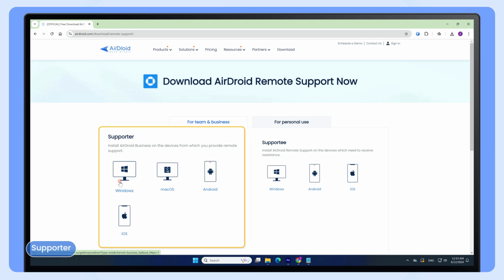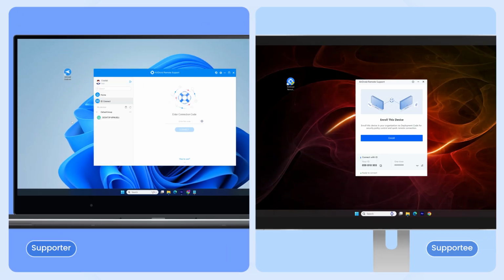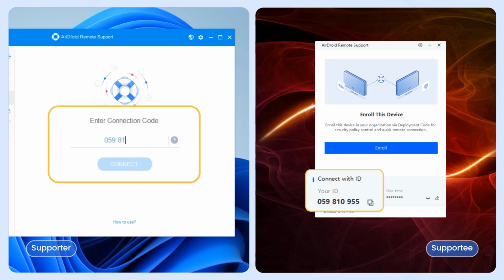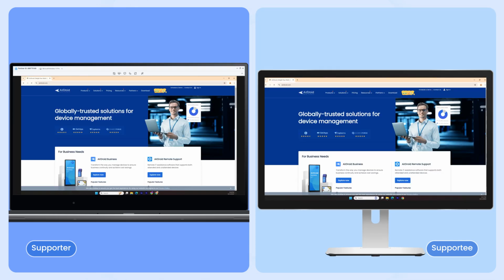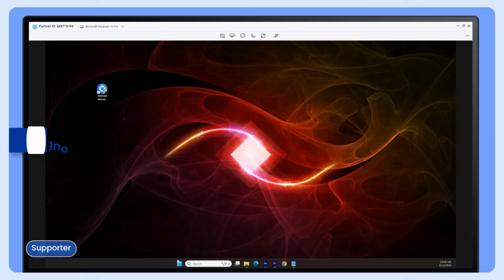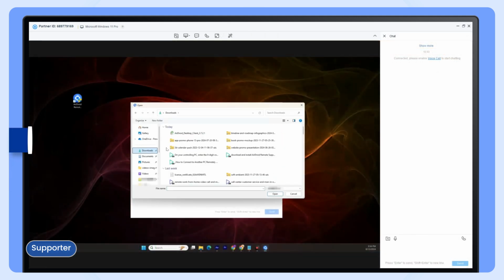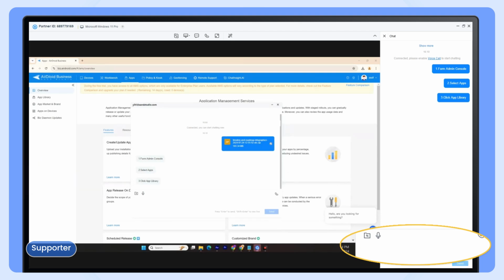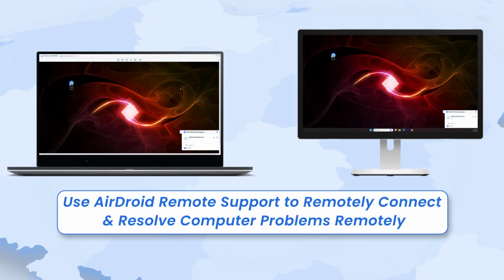How to Connect to Another PC Remotely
In this video, we walk you through the step-by-step process of remotely connecting to another PC using AirDroid Remote Support. Whether you're helping a friend troubleshoot their computer or providing professional tech support, AirDroid Remote Support is a powerful tool to get the job done efficiently.